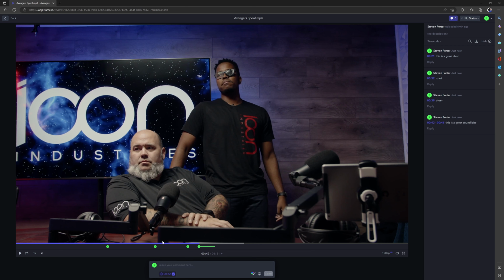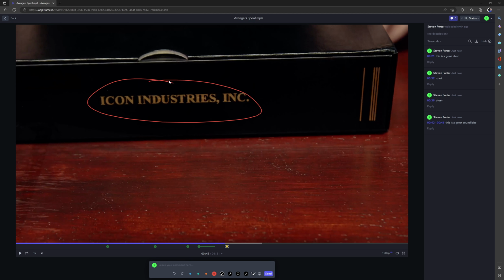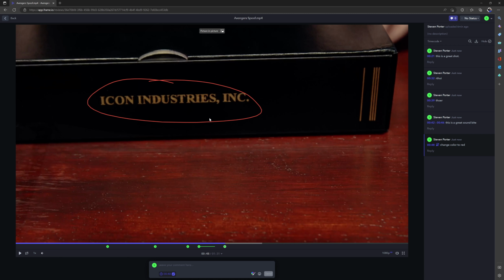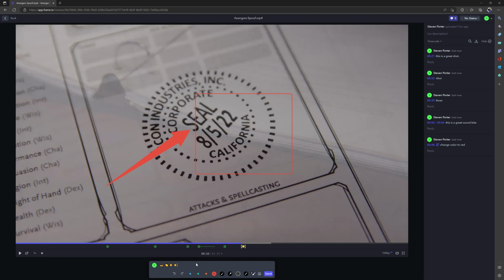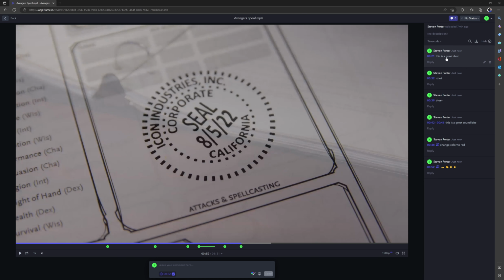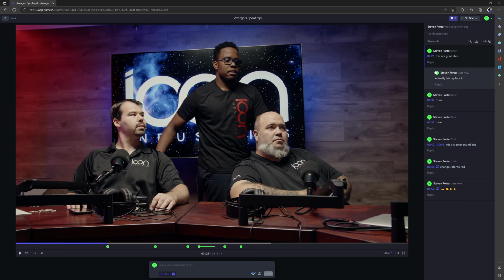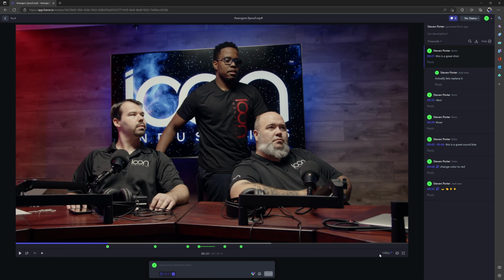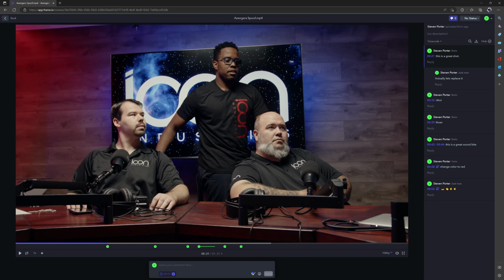Leaving Comments in Frame.io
Learn the best ways to comment on specific times in the video, reply to comments, and even draw right on the video!

0:45 Basic comments
2:28 Comments over a time range
3:14 Painting and Annotations
4:22 Replying to comments